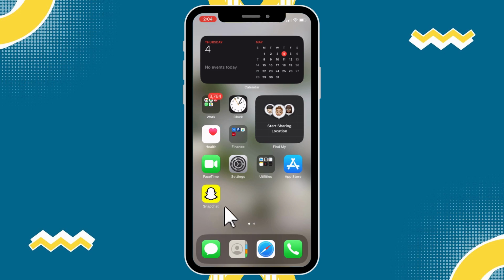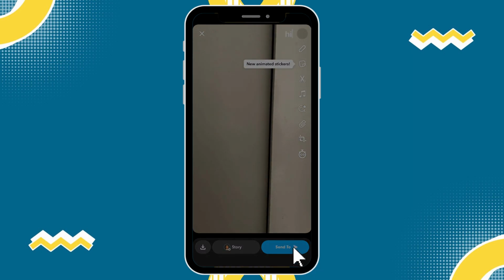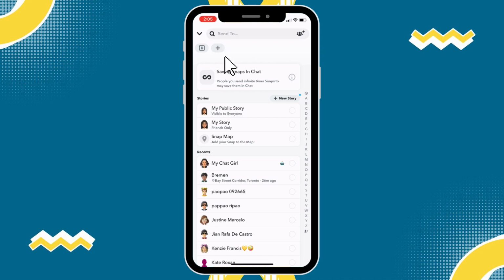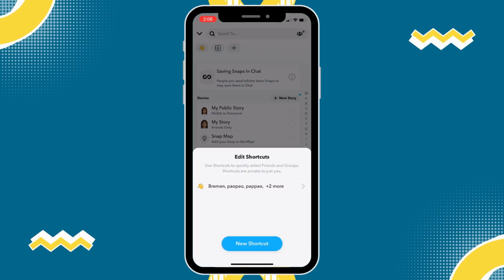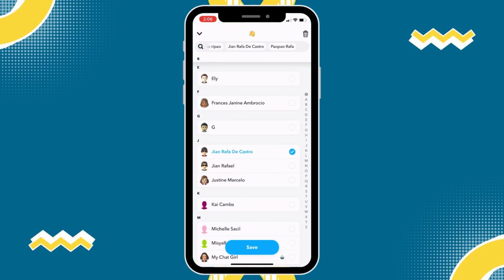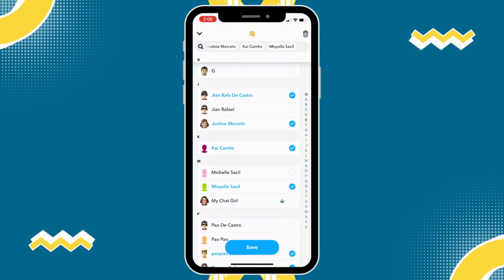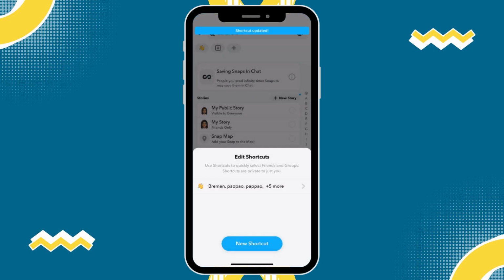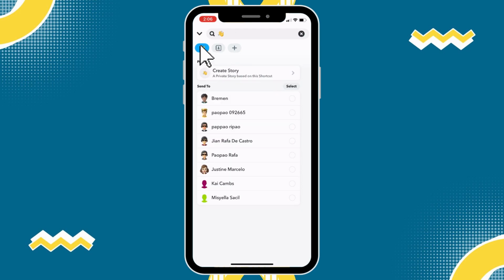How To Add More Friends To Snapchat Shortcut | Easy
In this video I'll show you How To Add More Friends To Snapchat Shortcut. The method is very simple and clearly described in the video. Follow all of the steps & you will know How To Add More Friends To Snapchat Shortcut.